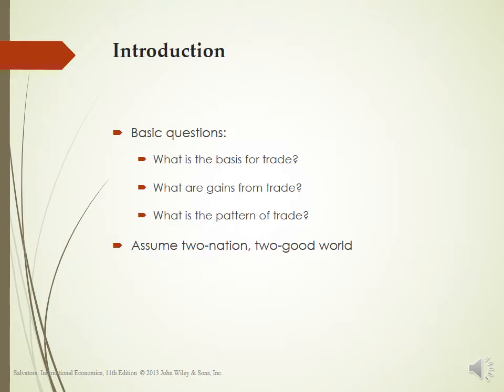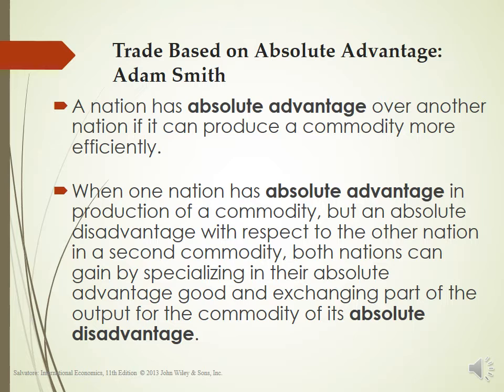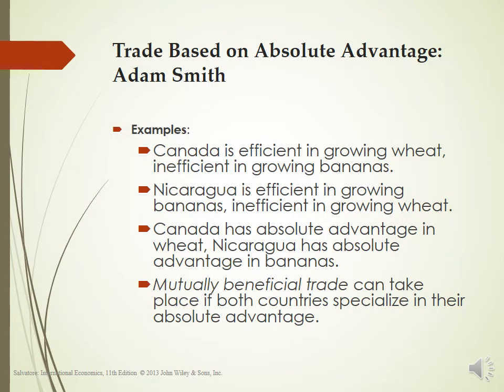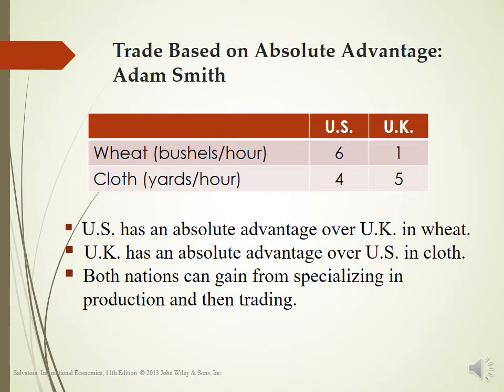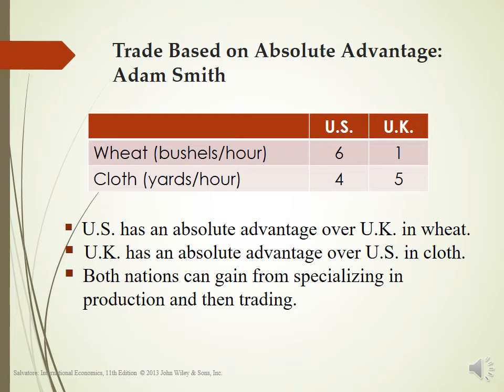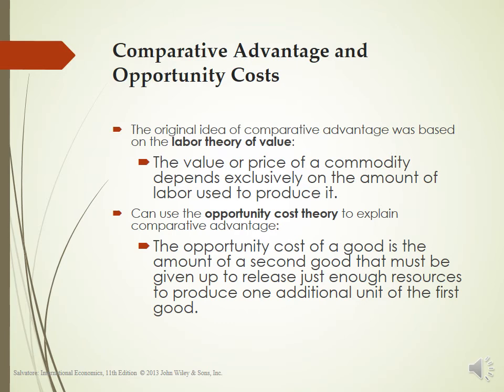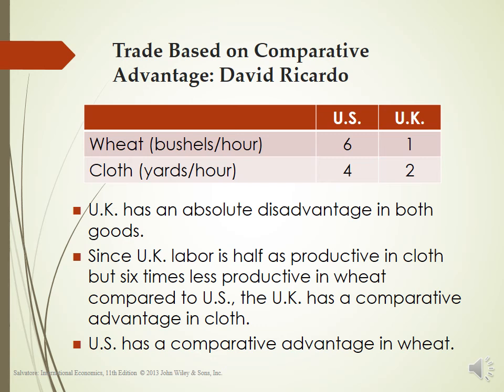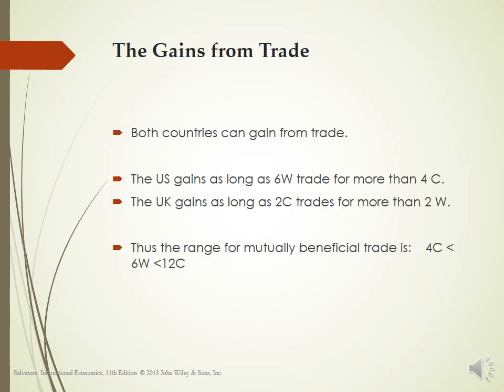Online Lecture, Mercantilism, Absolute Advantage & Comparative Advantage,